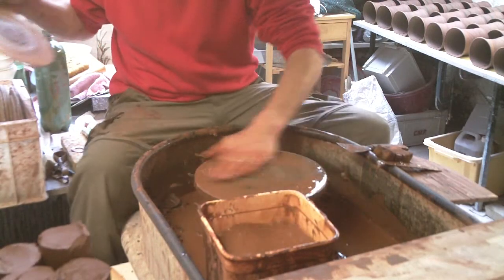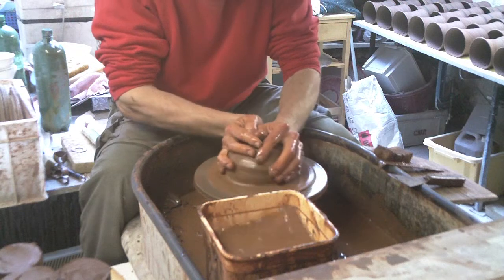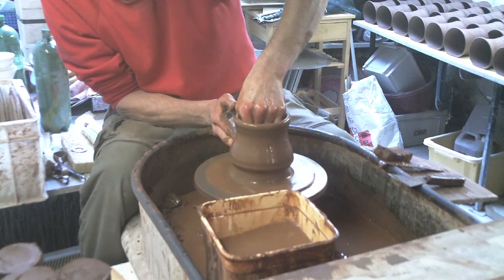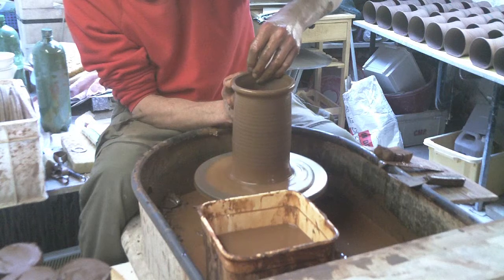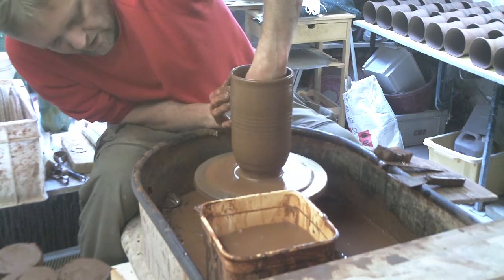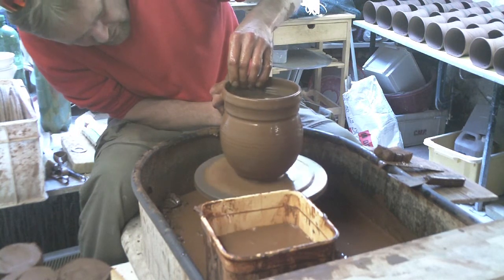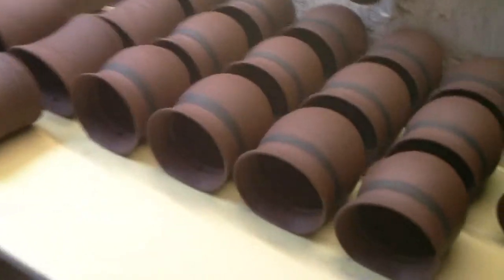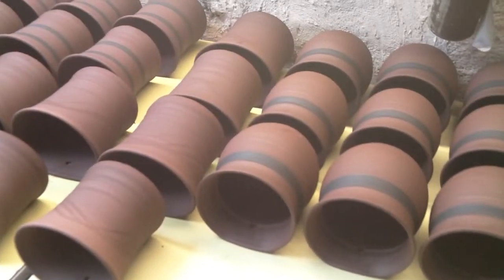Throwing Making a simple terracotta earthenware wall planter on the wheel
Just a quick video of me making some simple terracotta wall hanging plant pots on the wheel.
Terracotta is really easy to throw and you can throw ir really soft.
It's ideal to use if you're a beginner because it is very forgiving.
Anyway these are left to dry overnight and just flattened on a table and a hole punched out so they can be hung on a wall.